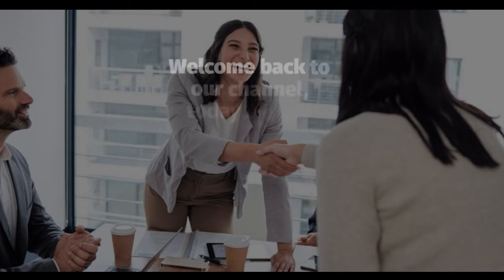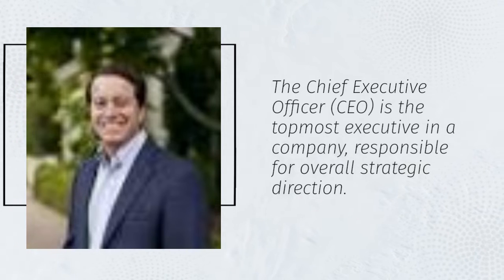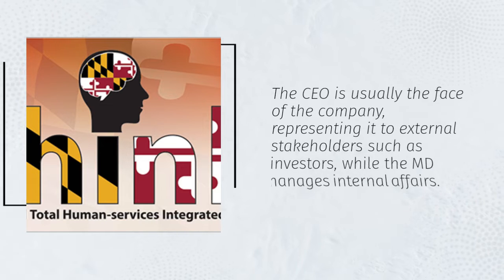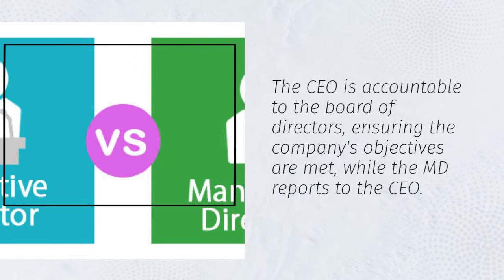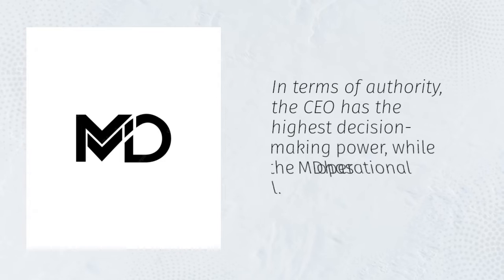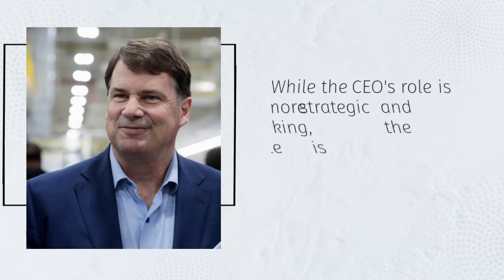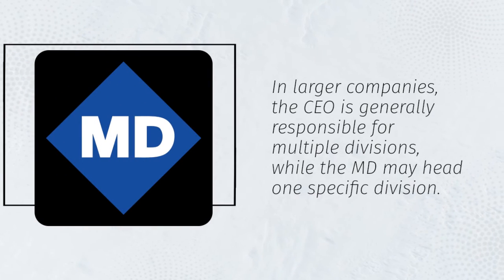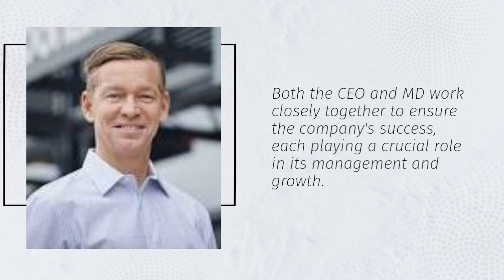7 DIFFERENCE BETWEEN CHIEF EXECUTIVE OFFICER AND MANAGING DIRECTOR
Welcome back to EduMastermind, your go-to channel for insightful discussions on business, leadership, and everything in between! In today's video, we delve into a fundamental aspect of corporate structures: the distinction between a Chief Executive Officer (CEO) and a Managing Director.

Have you ever wondered what sets these two pivotal roles apart? Join us as we unravel the nuances and shed light on the responsibilities, powers, and functions that differentiate a CEO from a Managing Director.

Firstly, let's dissect the role of a CEO. As the highest-ranking executive in a company, the CEO holds the reins of strategic decision-making and overall direction. They are the face of the organization, tasked with steering its vision, setting goals, and ensuring alignment with stakeholders' interests. A CEO embodies leadership, often representing the company in external engagements, fostering relationships with investors, and driving innovation across all facets of operations.

On the other hand, a Managing Director operates within a more localized sphere of influence. This role is often associated with overseeing day-to-day operations, implementing strategies devised by the CEO and board of directors, and optimizing internal processes for efficiency. While a Managing Director shares similarities with a CEO in terms of leadership, their focus tends to be more operational and execution-oriented, ensuring that the company's objectives are met at the ground level.

Despite their divergent scopes of authority, both the CEO and Managing Director play indispensable roles in the corporate hierarchy. While the CEO charts the course for the organization's future, the Managing Director ensures that this vision translates into tangible actions, driving growth and sustainability on a practical level.

Moreover, the distinctions between these roles can vary depending on the organizational structure and industry norms. In some companies, the CEO and Managing Director may be synonymous positions, while in others, they may exist as separate entities with distinct duties and reporting lines.

In conclusion, understanding the disparity between a Chief Executive Officer and a Managing Director is crucial for navigating the intricacies of corporate dynamics. Whether you're aspiring to climb the corporate ladder or seeking to enhance your knowledge of organizational leadership, grasping these distinctions equips you with invaluable insights into the inner workings of businesses.